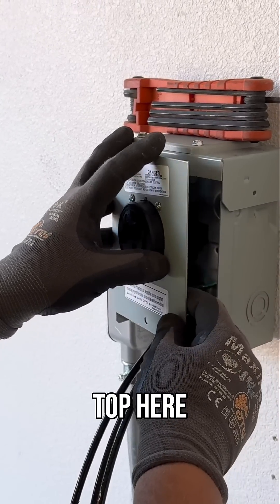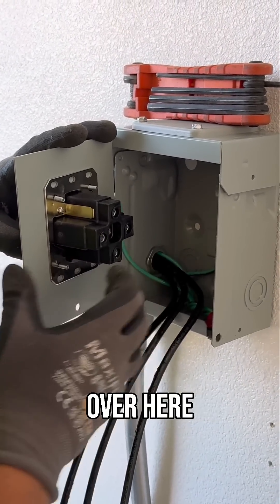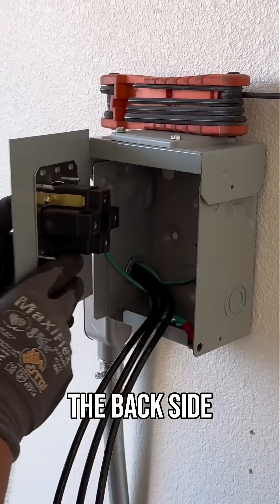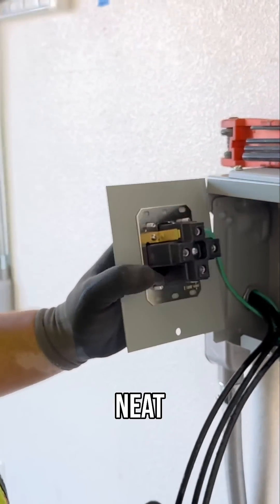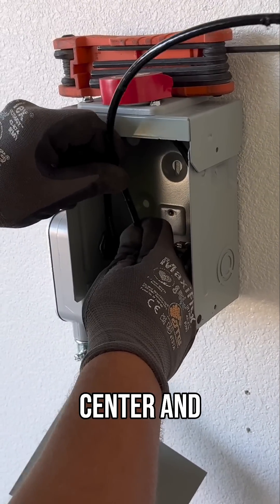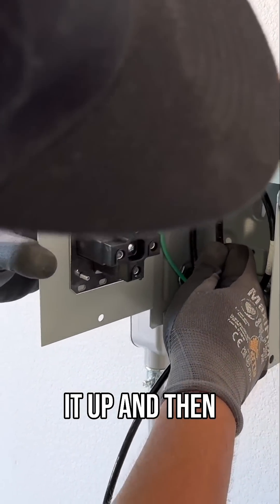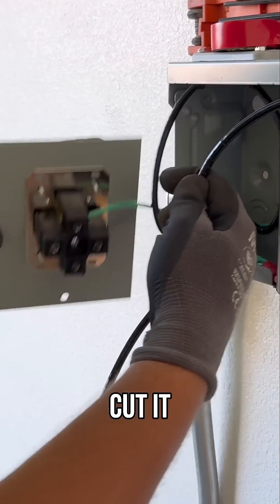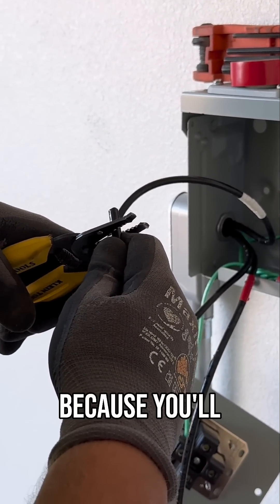Wiring An Electric Vehicle (EV) Receptacle: Easy DIY Electrical Guide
We show you how to wire a receptacle correctly and safely. Get a perfect electrical connection every time with our step-by-step instructions!